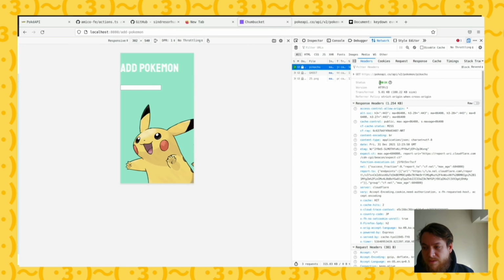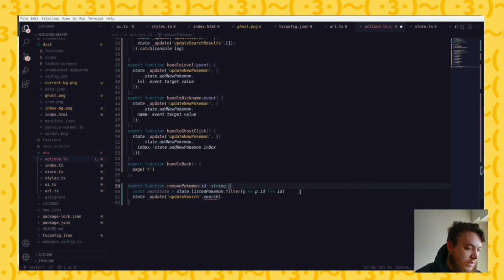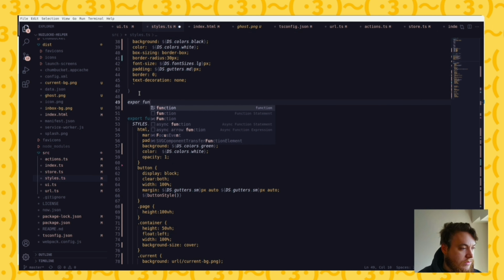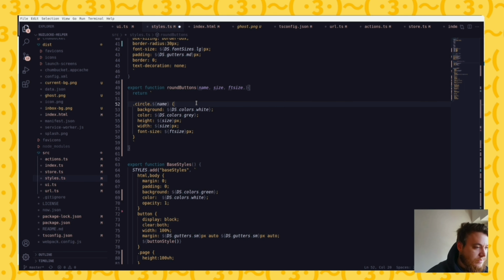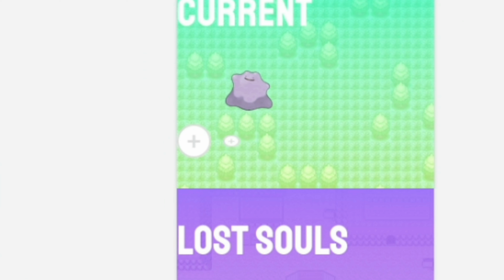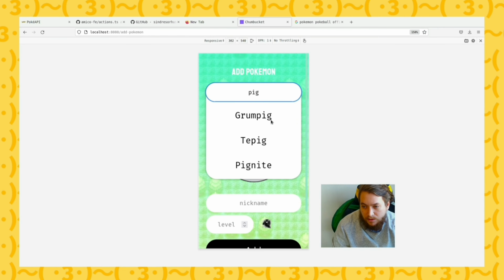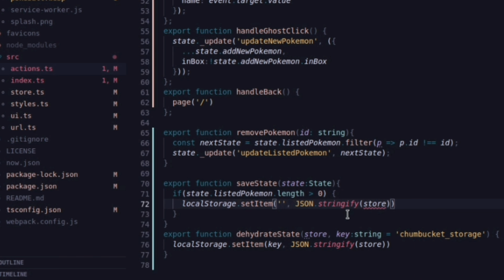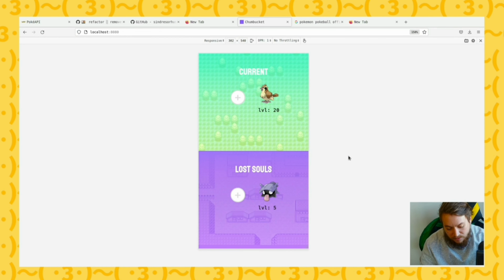Coding a Pokemon Nuzlocke Tracker PART #3 - OTSUKARE